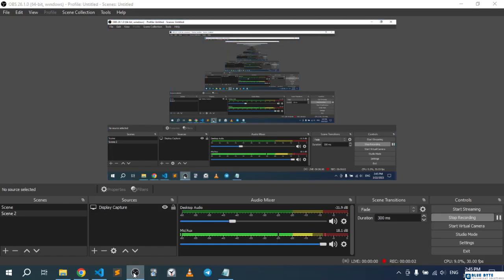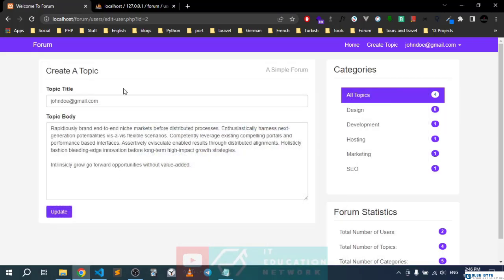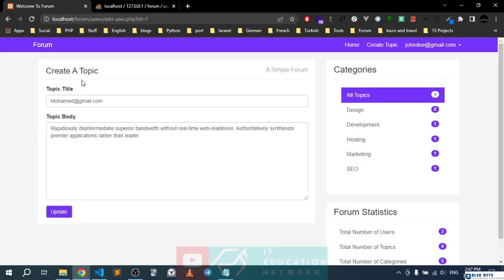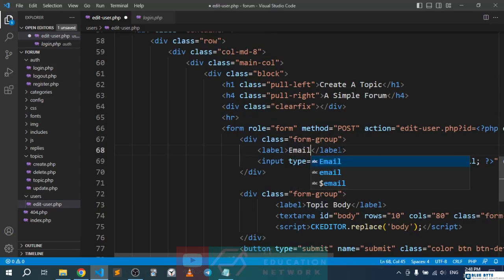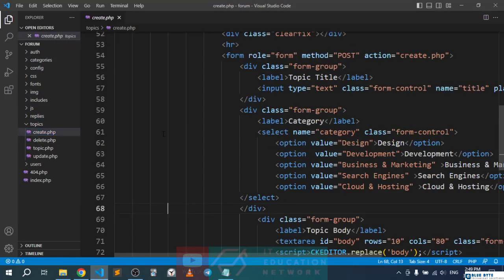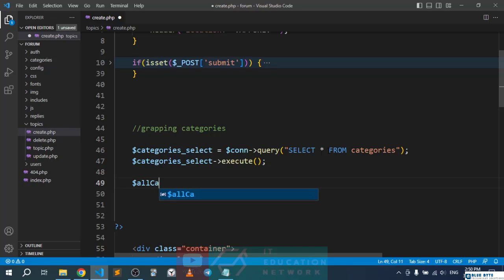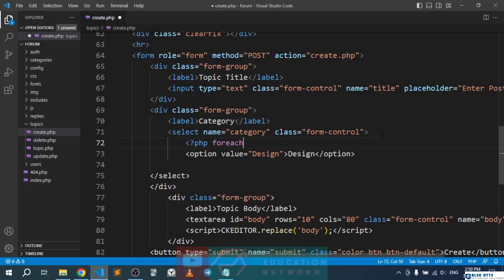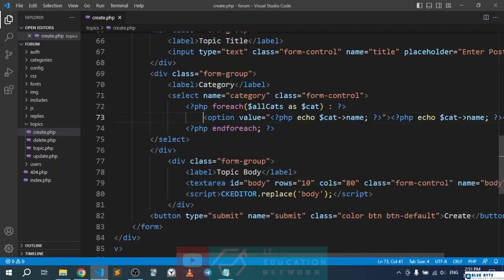PHP with MySQL Admin Panel - 25 - Fixing Bugs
Do you want to build something awesome? Something amazing? Are you a web developer
 who wants a cool job? If so, then this course is for you. In this course, you will learn how to build a
complete forum from the ground up in a few hours. I already made sure that every part of this course is
concise, elegant, and informative, so don’t miss out on this cool opportunity.

Here is what you are going to learn, first of all, I am going to introduce you to the tools that we are
going to be using in this course. And then we are going to build a full authentication system from scratch.
 While building this system I am going to introduce you to hashing and dehashing passwords.
 And then, we are going to build general and cool features inside our own app.
 We are going to build the topics system. And in this section, I am going to show you how to create,
 update, show, and delete topics in an easy manner.
 And now that every topic has a reply we are going to build the replies system so users will be
 allowed to create and update and delete their own replies. After all of this, we are going to move
 to other parts of the forum and they are general parts that are related to categories, topics,
 and replies. Also, there is a section where we are going to take care of the profile system.
 And then we will dive deeper into creating the admin panel. There is a lot to talk about,
 but I don’t want to make this description too long. So if you like this course, get it right now!

Who this course is for:

    People who learned PHP and MySQL and want to build a full project
    Developers who want to build their CVs
    Aspiring programmers who want to level up their development skills with new techniques

Requirements

    Knowledge of PHP, MySQL and PDO
    Very little knowledge of Bootstrap